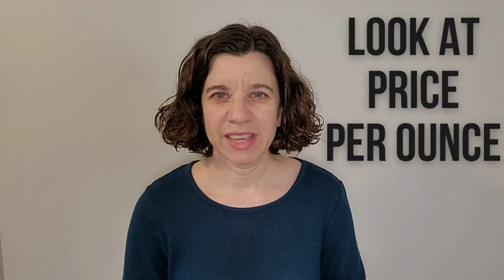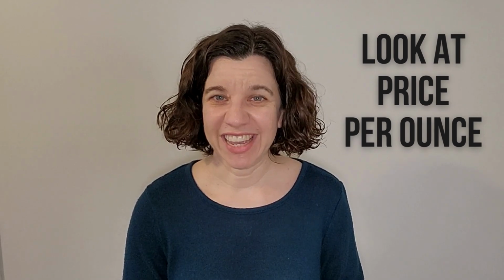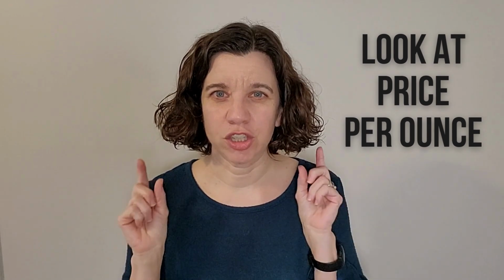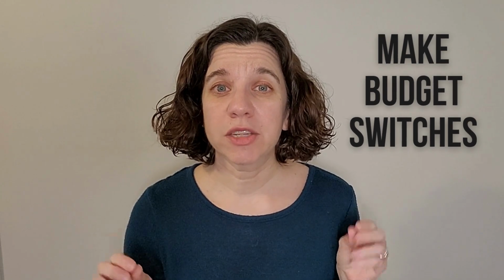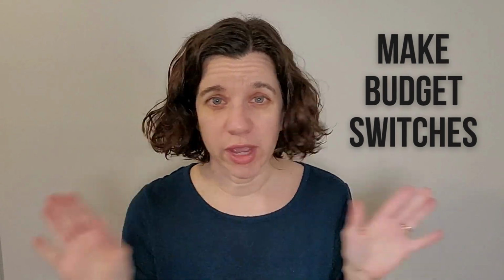How to Save Money at the Grocery Store! Do You Do These Things?!?!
Want to know how to save money on groceries? I have 5 easy ways you can start saving money on groceries right now! Some tips are common sense and some are new strategies but all are truly simple ways you can save money at the grocery store. I know because this is how I shop!

Amazon Favorites

❤️ I appreciate your support more than I can say!